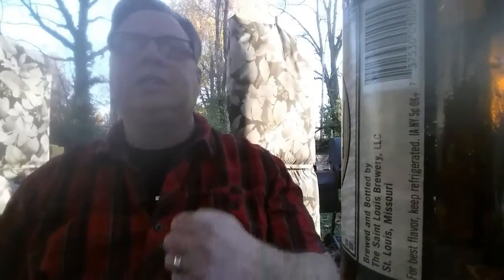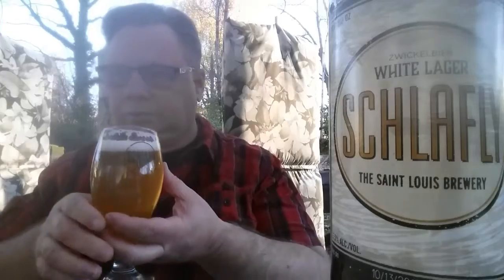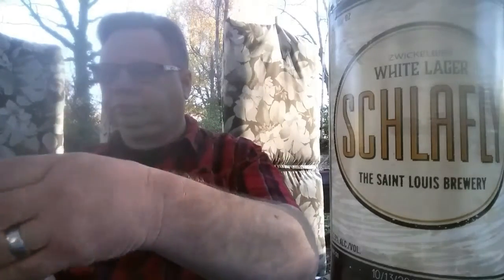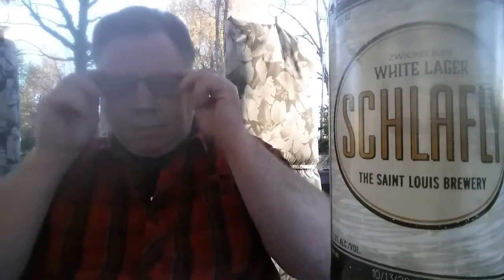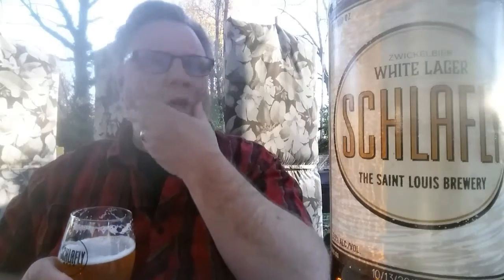Drinkin' With The Beer Whisperer: Schlafly White Lager!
5.5% 20 IBU's Schlafly White Lager, their version of the classic Zwickel